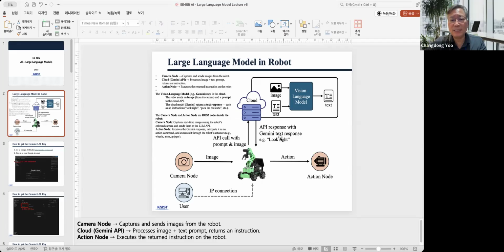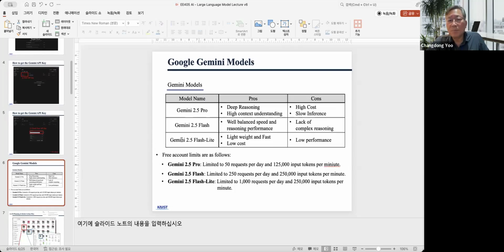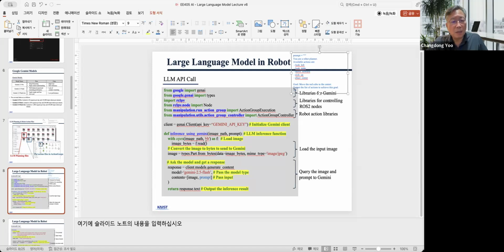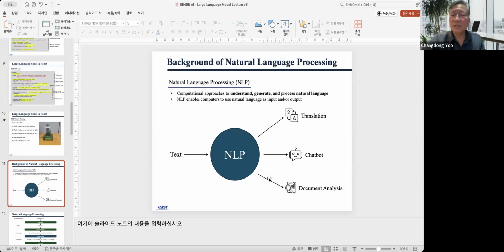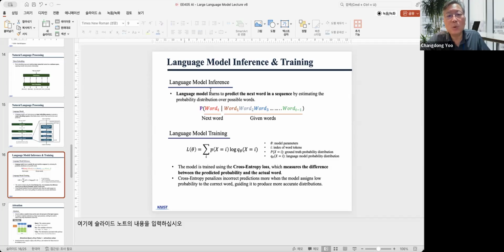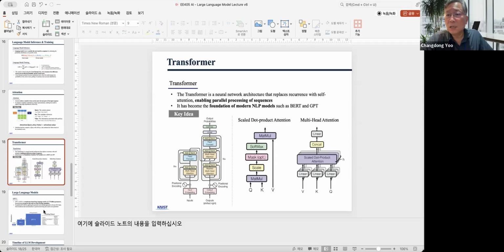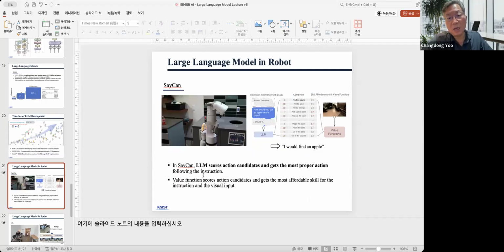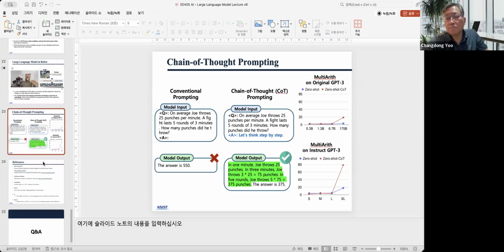KAIST 2026S EE405D 2026.05.08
KAIST 2026S EE405D AI for Robot Intelligence: Perception, Planning and Control
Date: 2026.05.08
Lecturer: Prof. Chang D. Yoo